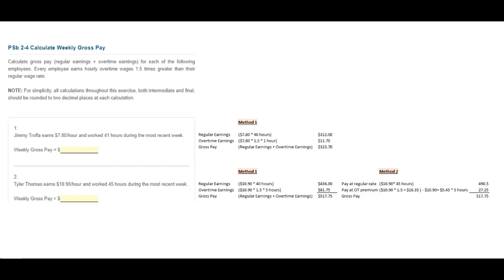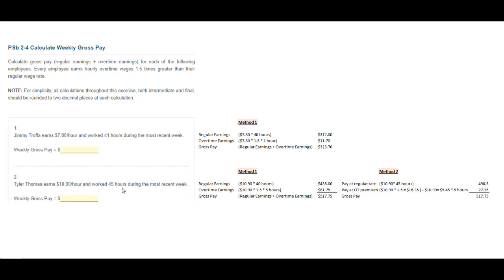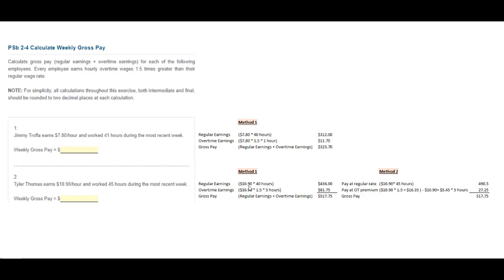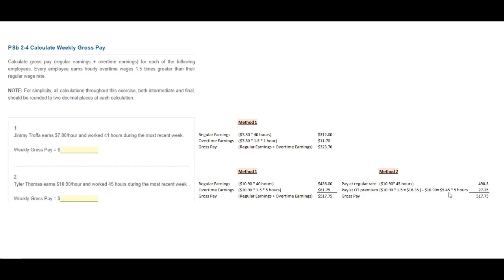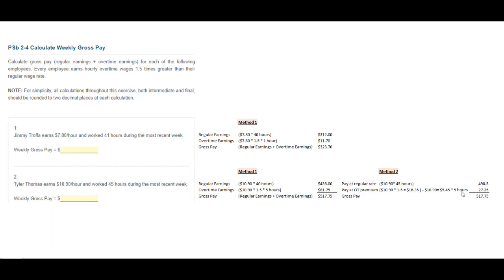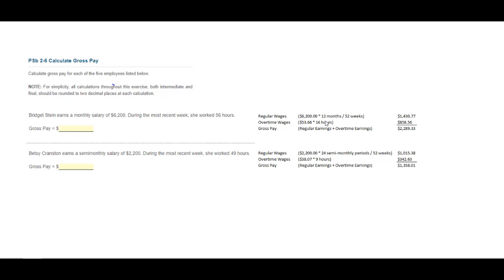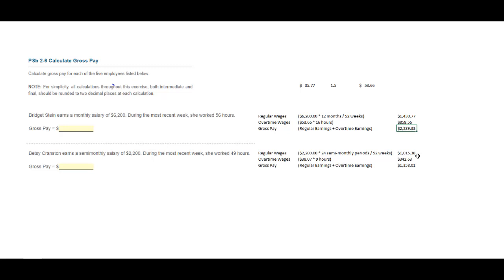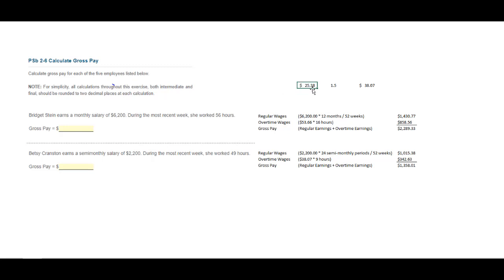Ch 2 Calculating Gross Pay